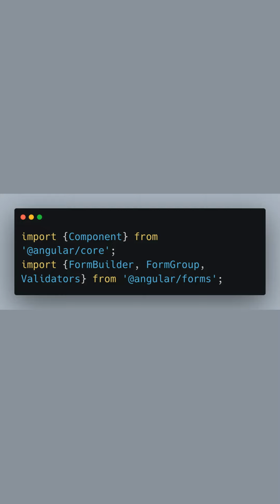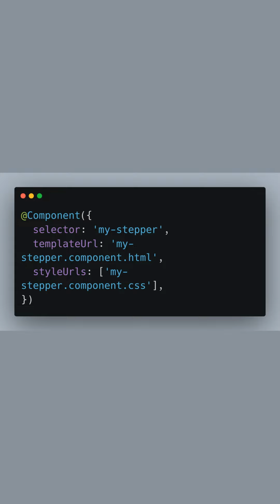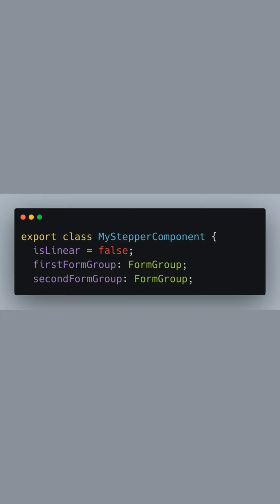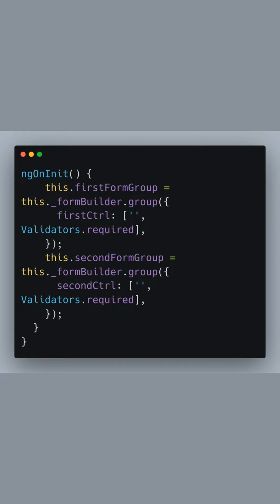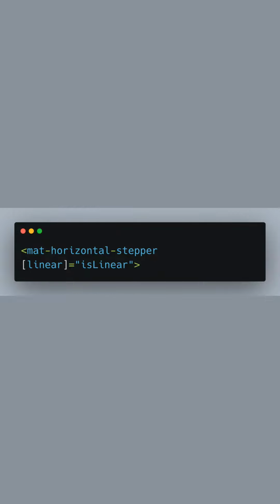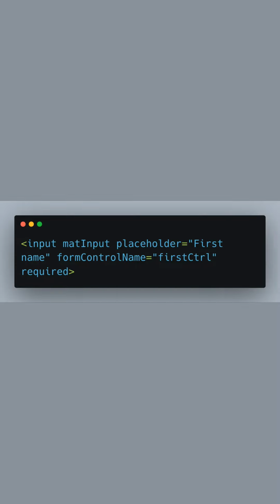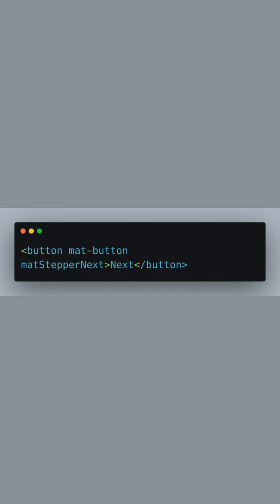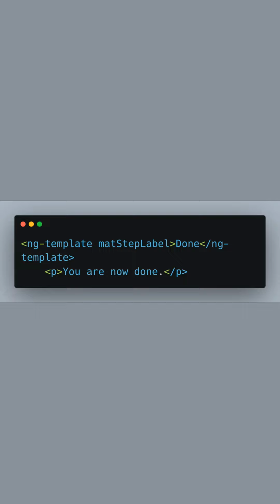Easily Create Angular Forms with FormBuilder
Learn to build dynamic forms in Angular using FormBuilder ⬇️

- Angular Core
- Angular Forms